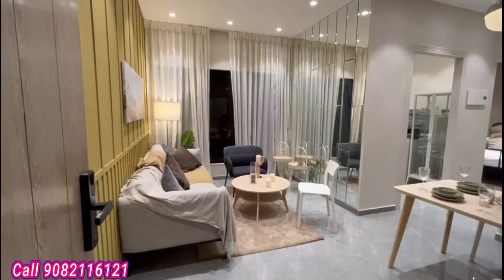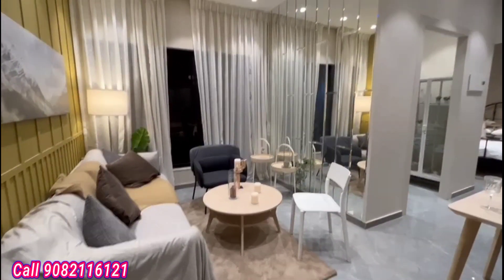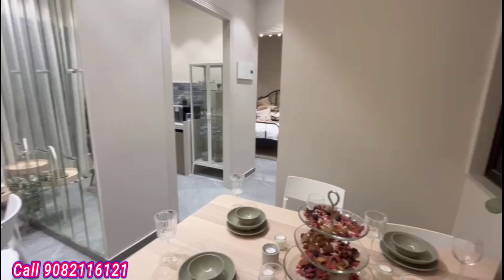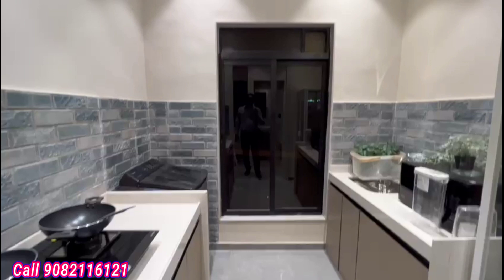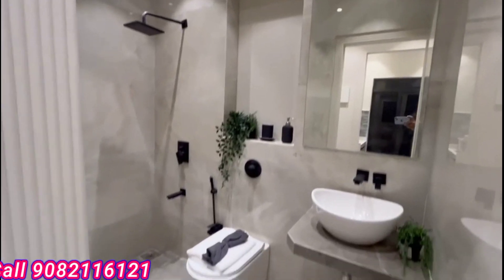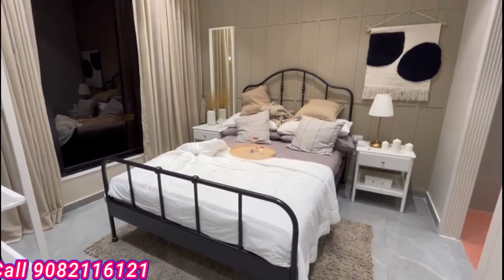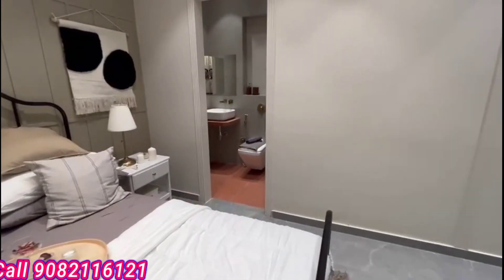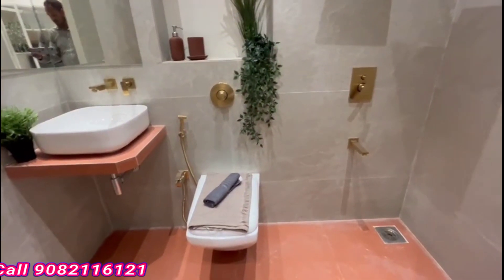1 BHK 430 Carpet Area Borivali West Near Vajira Naka with amenities tower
USP

Supper Connectivity Fast selling Project

Prime Location in Borivali West

Supreme 1 BHK & 2 BHK Residential Apartment Near